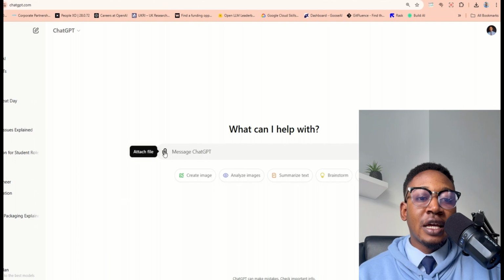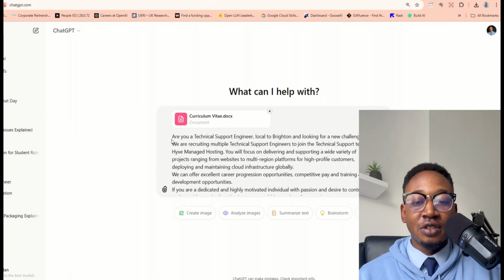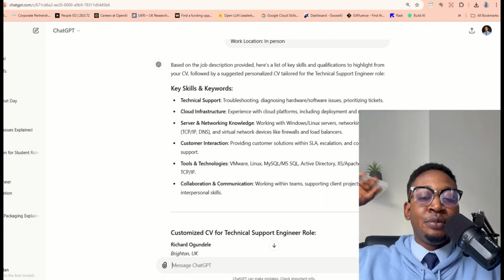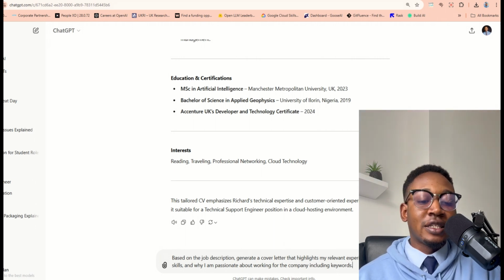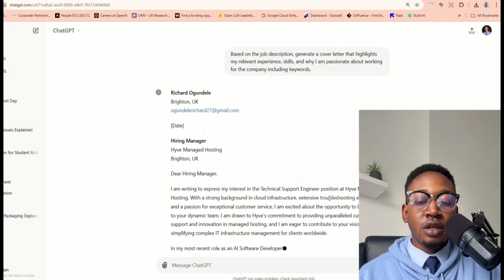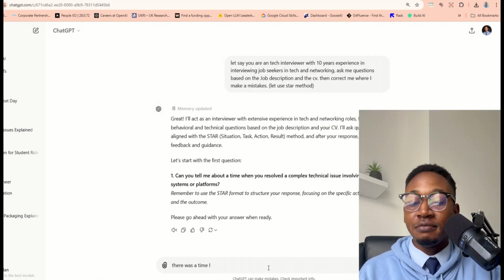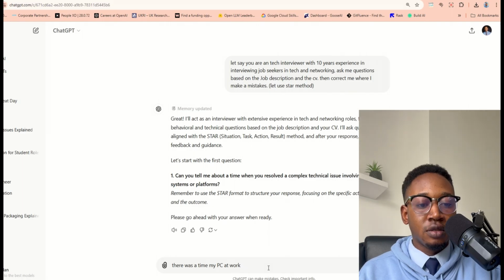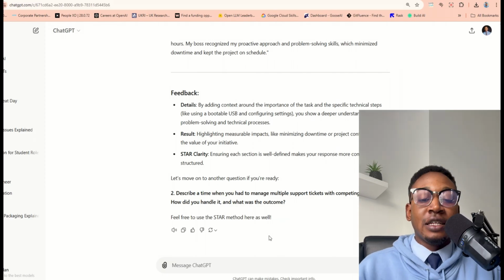Bag Your Next Job Application with AI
Maximize your scholarship potential with AI. Get tips on using AI to research, organize, and enhance your scholarship applications, making you a competitive candidate for academic opportunities worldwide.